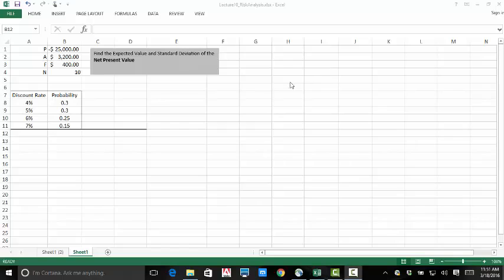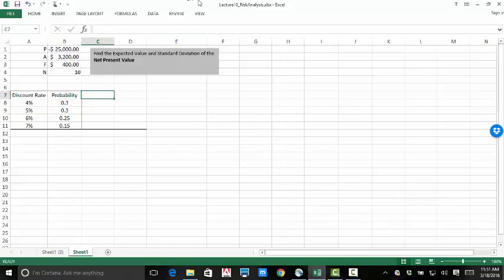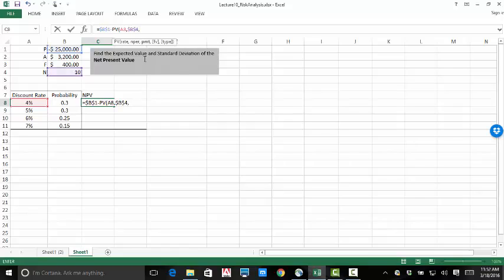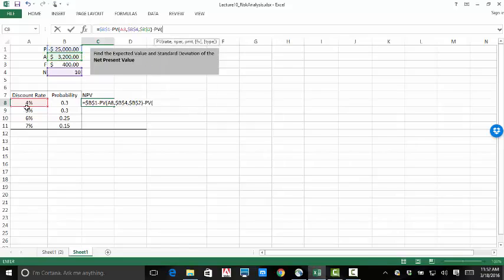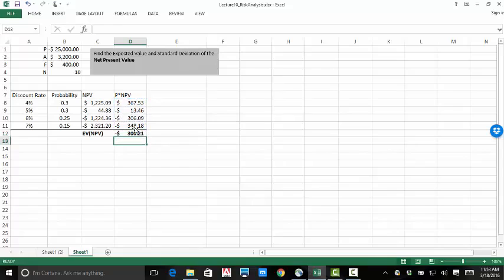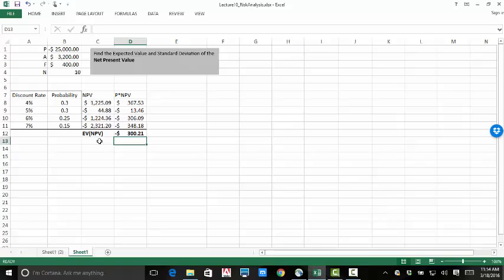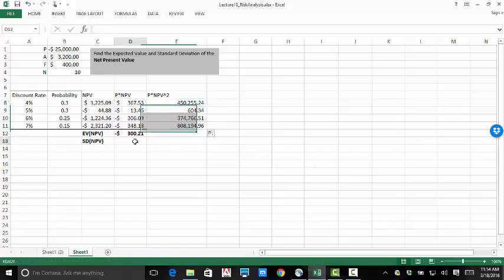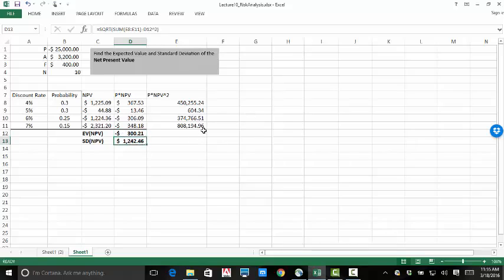Lecture 10: Risk Analysis Excel Example